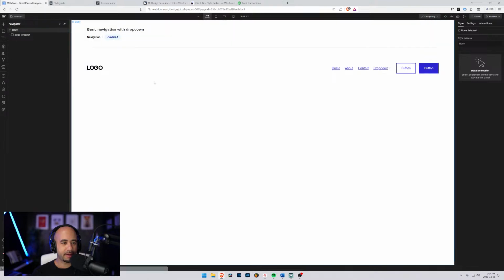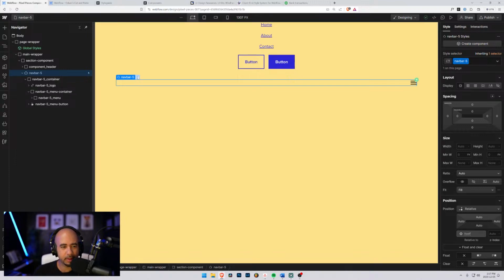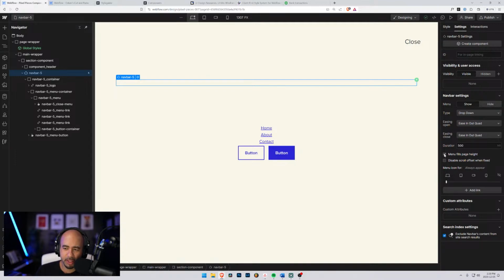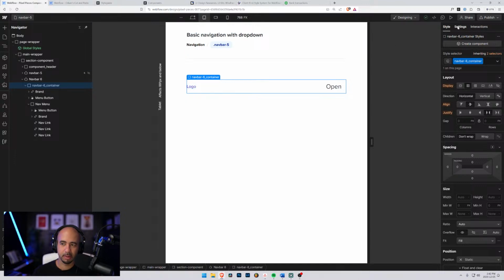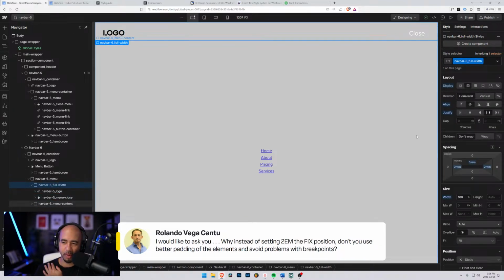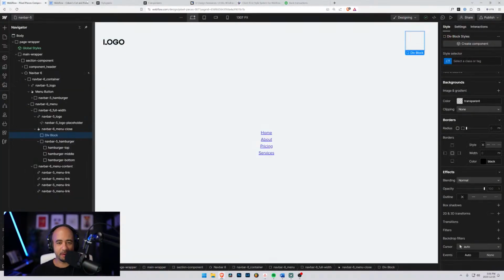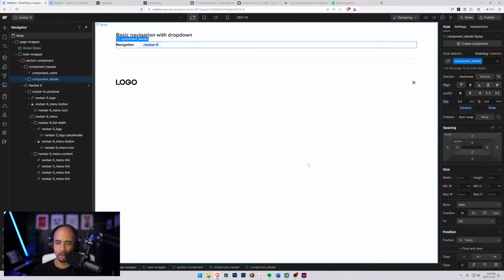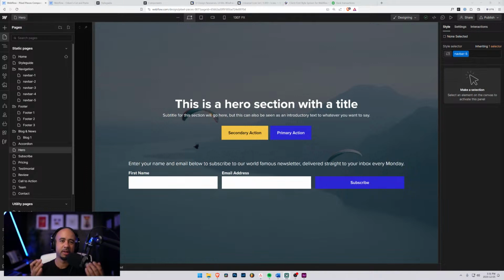EP 208: Building a Full Screen Menu in Webflow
This will be our 5th navigation component for Piixel Pieces, our new Webflow component library